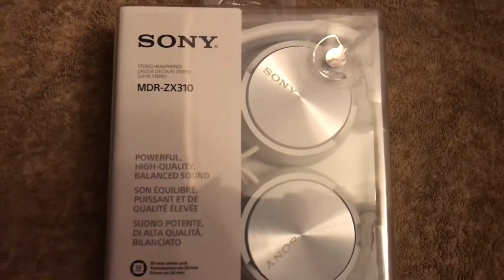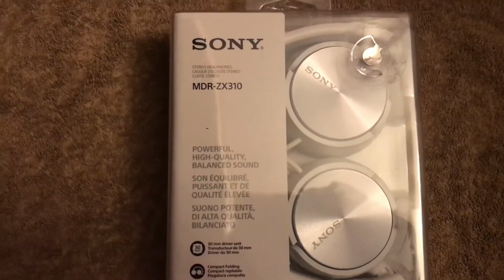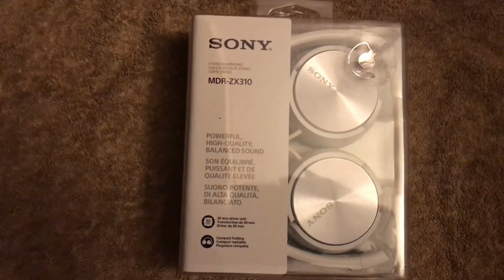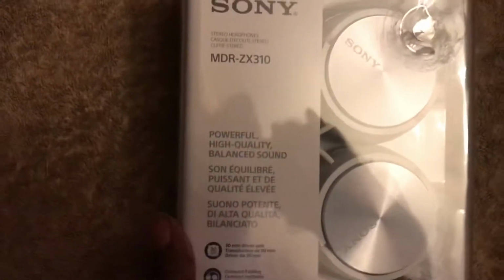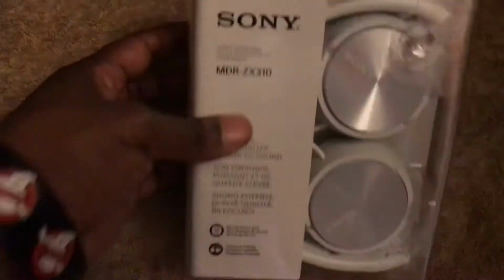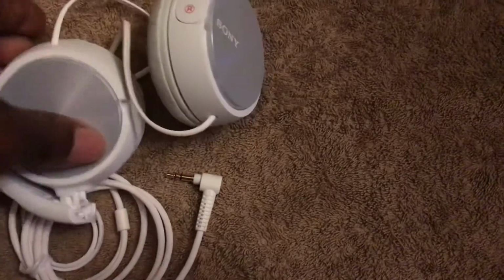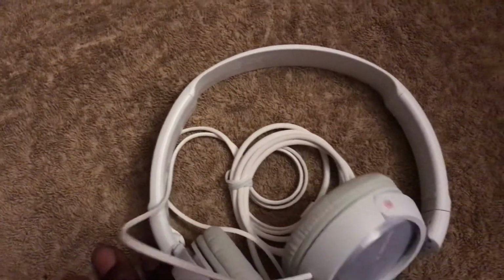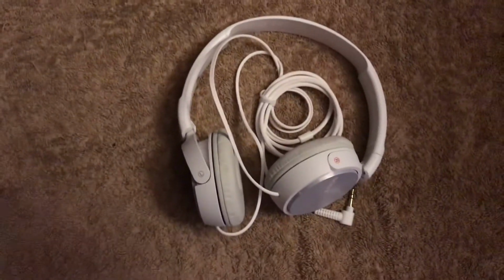Sony MDR-ZX310 Stereo Headphones Unboxing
Bought these in a sale in my local Sainsbury’s, because they were white they were cheaper then the black and red ones